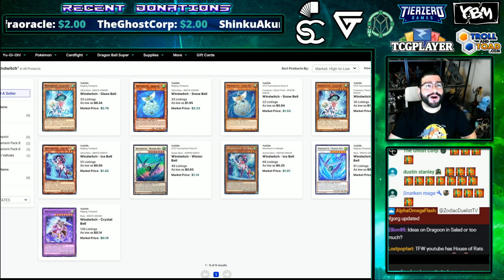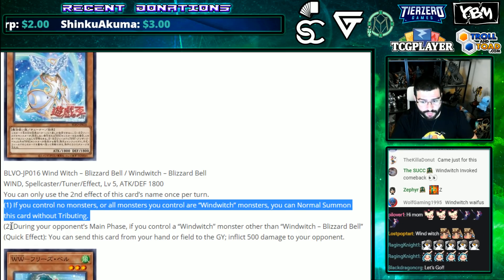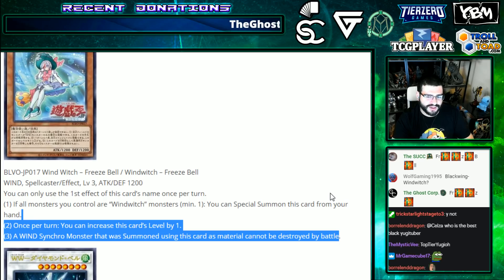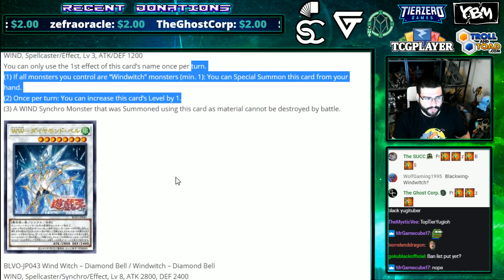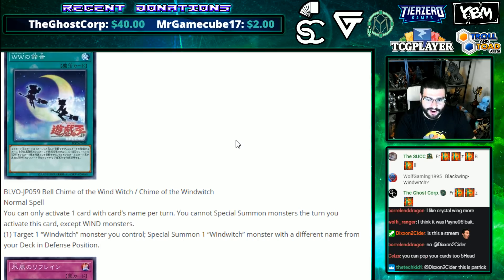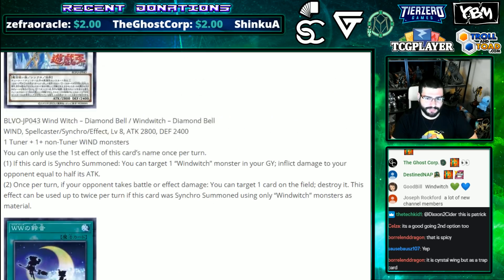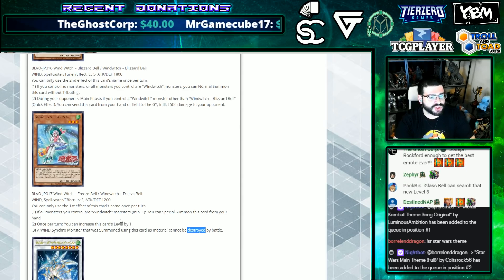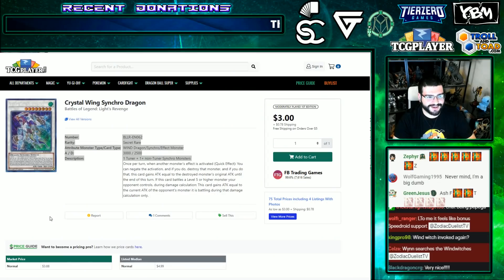NEW WIND WITCH YU-GI-Oh CARDS! The Engine Gets Stronger, But Can It be Meta!?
0:00 - WHATS GOOD YT AND TWITCH
0:50 - eeeeh
2:00 - NICE
3:43 - Not Bad
5:13 - GOOD SPELL
6:08 - Eeeh trap
8:45 - When You Realize You're Wrong